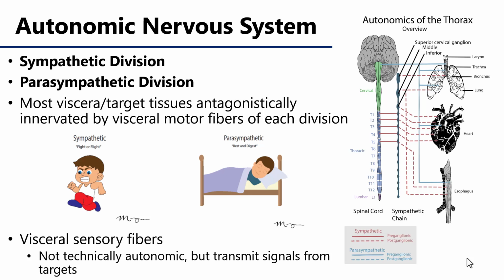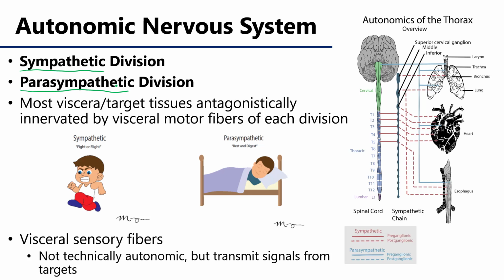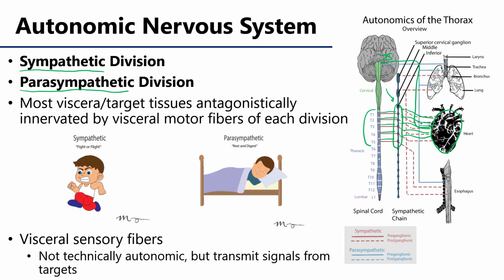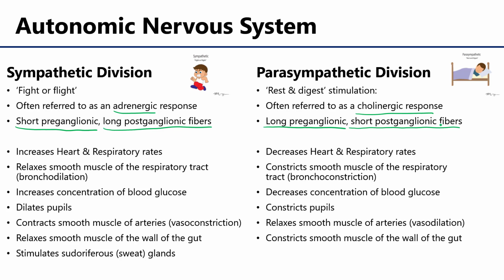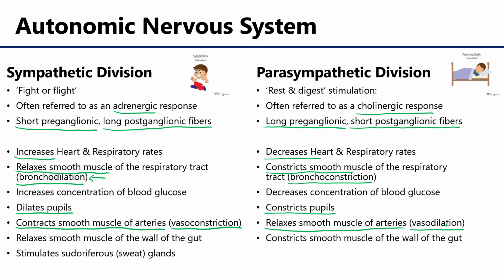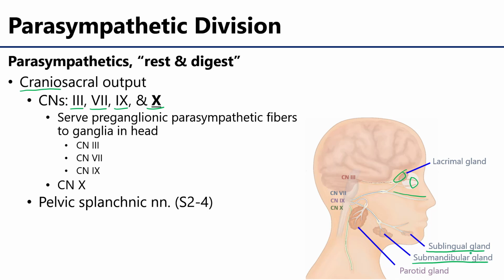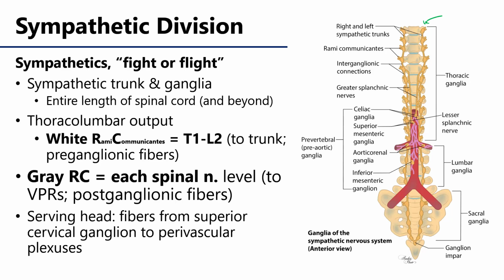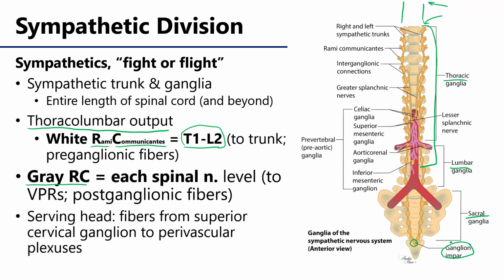Autonomics Introduction LO1 - M1 Anatomy Learning Objectives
Dr. Glenn Fox introduces the autonomic nervous system for the learning objectives for the First Year Medical Anatomy course at the University of Michigan.